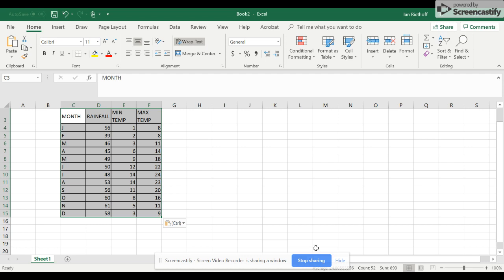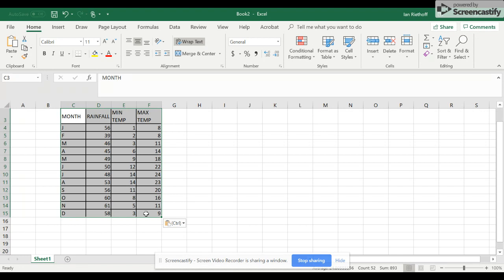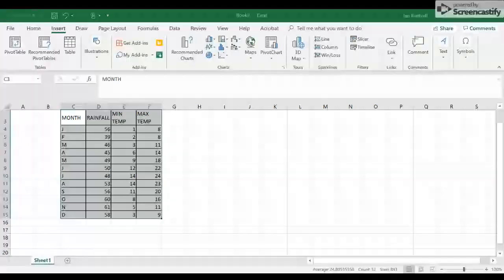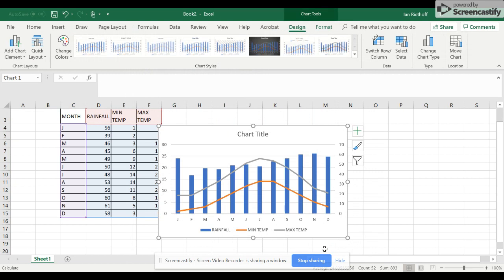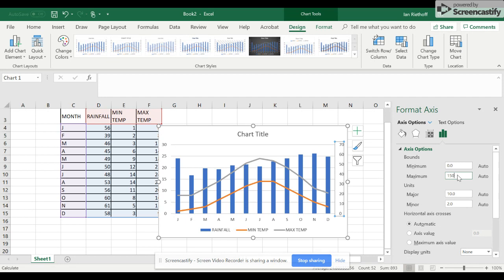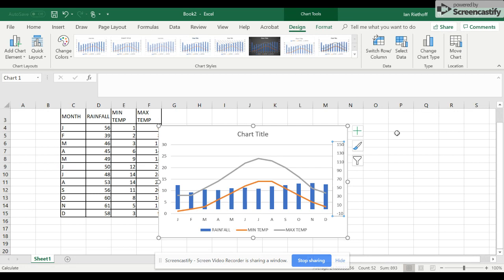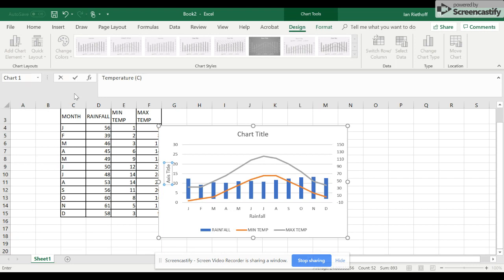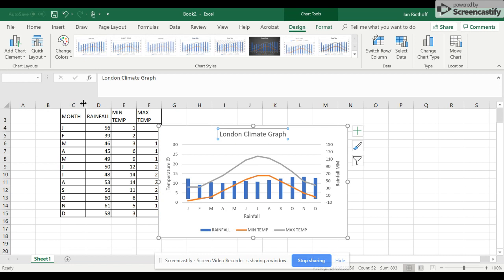hOW TO MAKE A CLIMATE GRAPH IN EXCEL